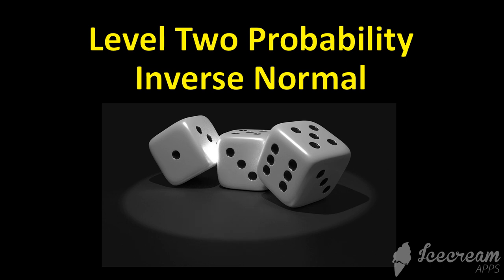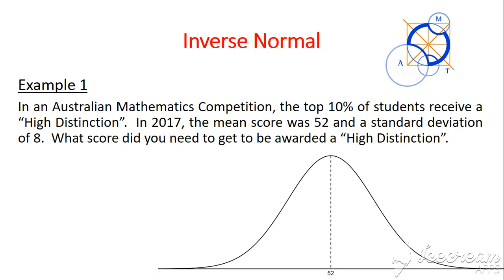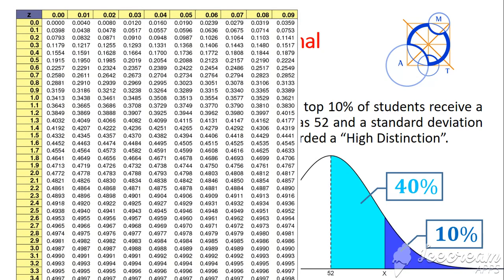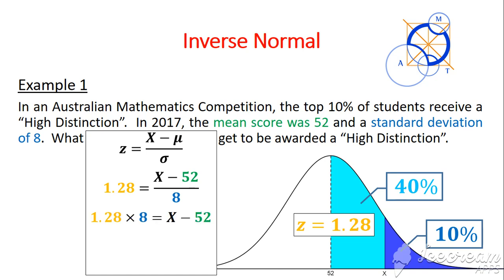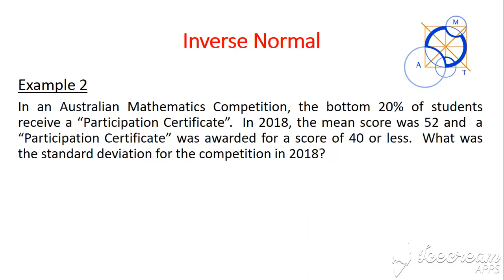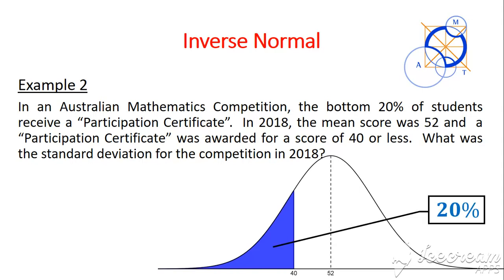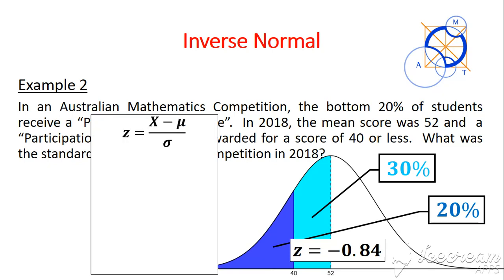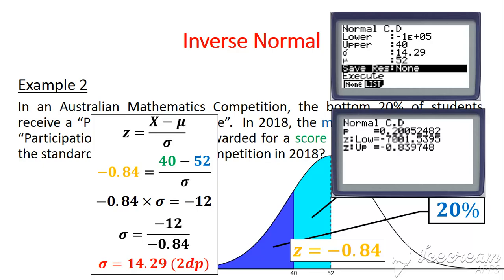L2P7 - Inverse Normal Distribution